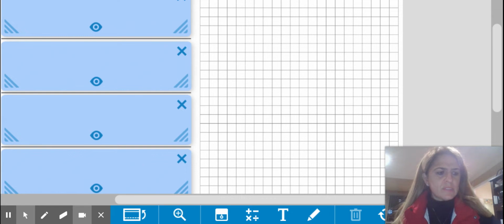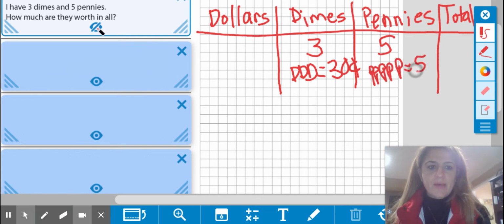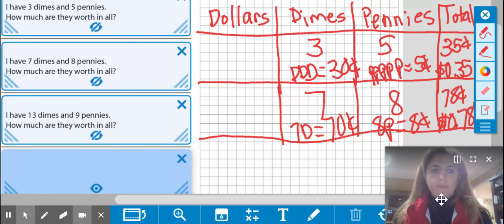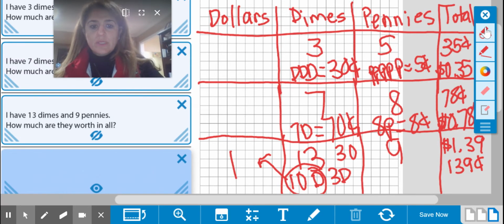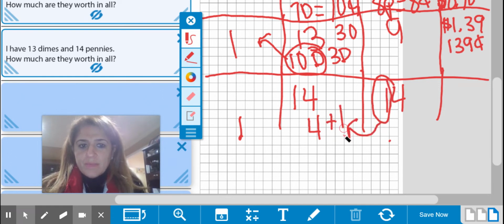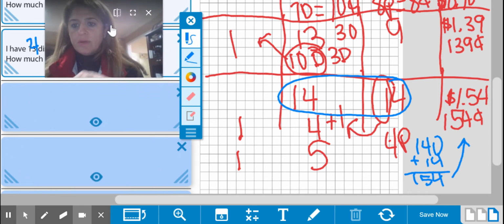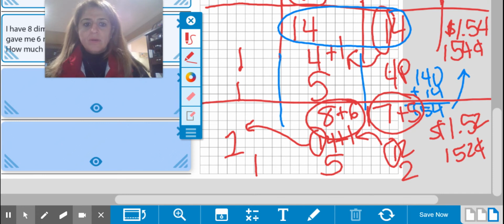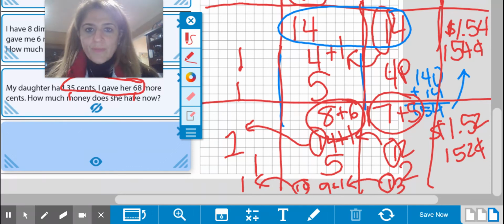Number Corner: Problem String #9